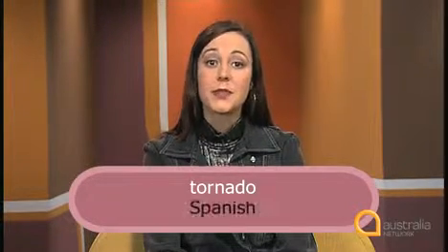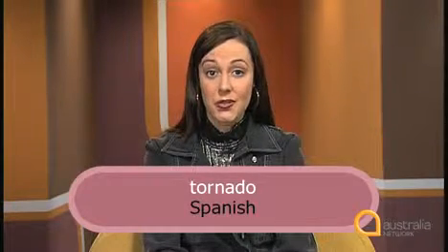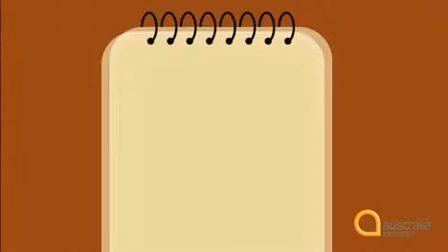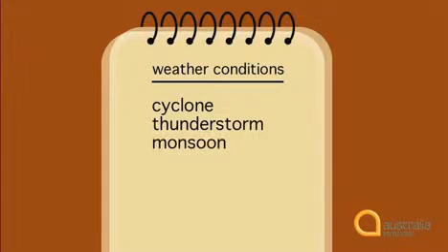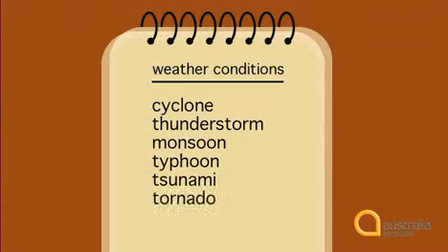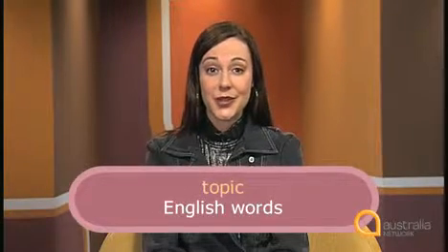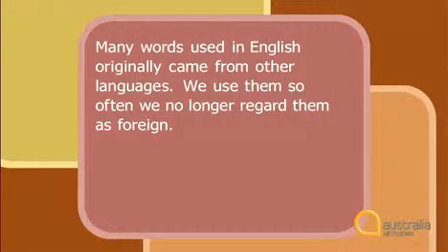Series 2 4 Clouds